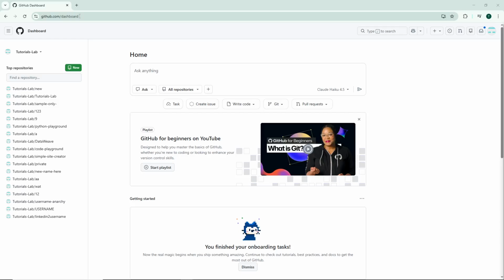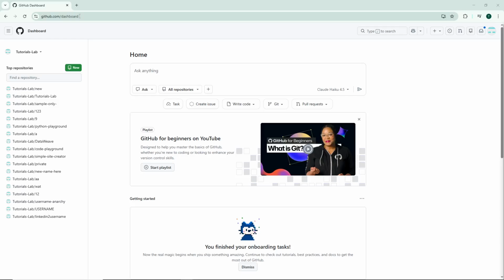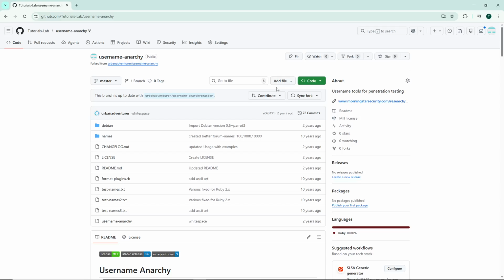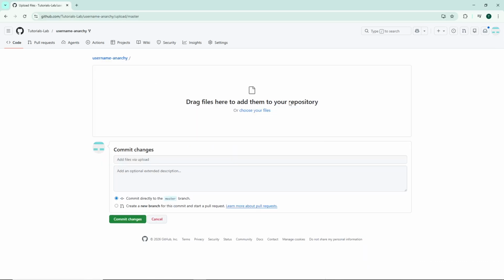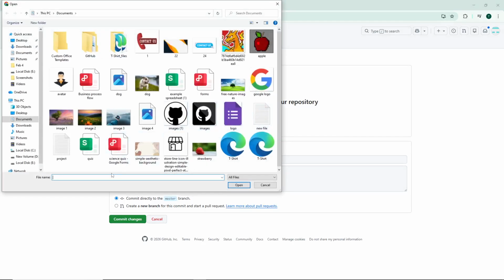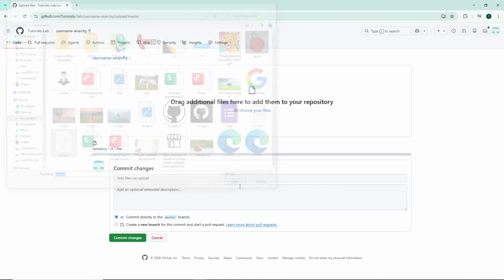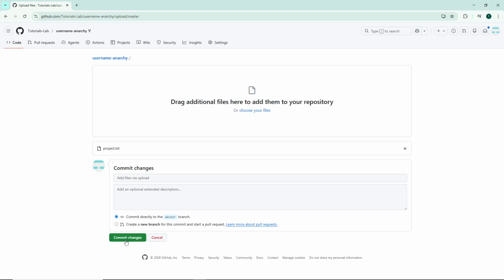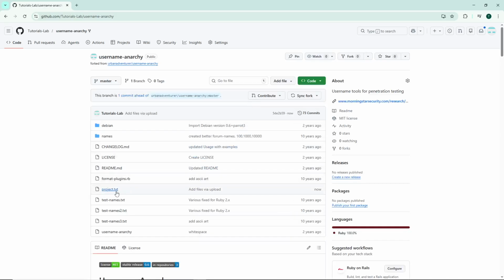How To Upload A Project On GitHub (Tutorial 2026)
Along the way, you'll learn how to upload project to GitHub, adding a new project to GitHub repository, set up a GitHub project tutorial, push local project to GitHub, create new GitHub repository and upload, how to start a project on GitHub, launching your project on GitHub, put project on GitHub step by step, GitHub upload code from local, tutorial for uploading project to GitHub, git push project to GitHub explained, uploading an existing project to GitHub